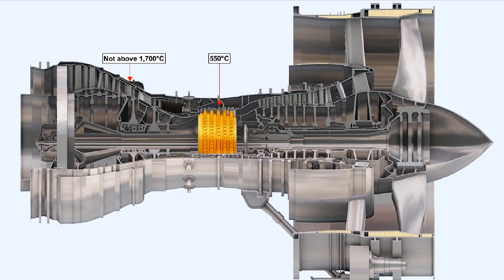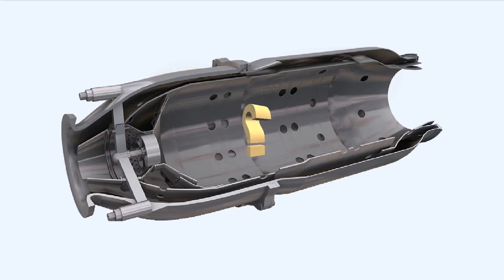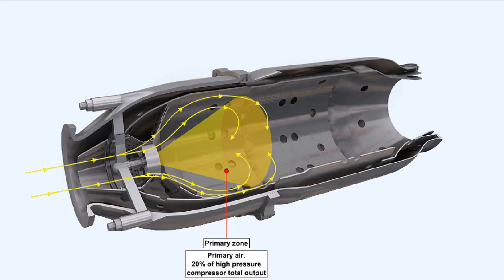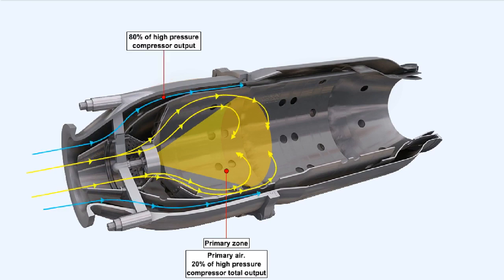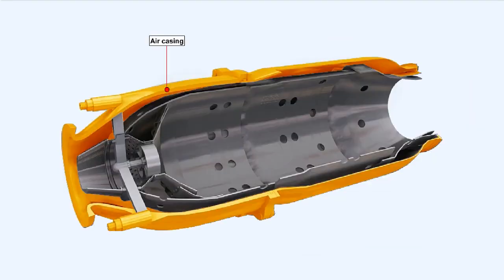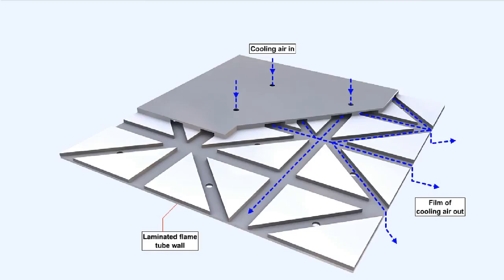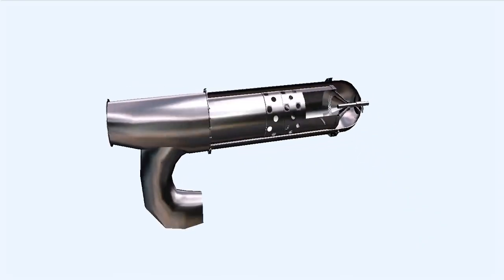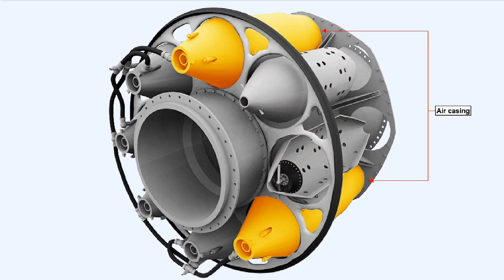ATPL Turbine Engines 021 - Ep.05: Combustion Chambers (Part 1) | ATPL Training | ATPL Exams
Welcome to ATPLation! ✈️ In this episode of our ATPL Turbine Engines series, Combustion Chambers (Part 1), we dive into the heart of the turbine engine: the combustion chamber. Discover how fuel-air mixtures are efficiently ignited, turning compressed air into powerful thrust. A clear understanding of combustion chamber design, operation, and function is crucial for your ATPL exams and your future as a professional pilot. ✅

📌 What you'll learn in this episode:

🔥 Fundamentals of Combustion Chambers: The critical role of combustion chambers in turbine engines and their operating principles.
🛠️ Types of Combustion Chambers:
Can-type chambers (individual combustion cans)
Annular chambers (single continuous ring)
Can-annular chambers (hybrid designs)
⚙️ Design Features: Flame stabilization, airflow patterns, cooling methods, and materials used to withstand extreme temperatures.
🌡️ Combustion Efficiency & Stability: Understanding rich and lean mixtures, flame control, and temperature management.
🔍 Operational Considerations: Impact of altitude, airspeed, and engine load on combustion chamber performance.
🎯 Why this episode matters:
✔️ Combustion chambers are frequently tested topics in ATPL exams.
✔️ Essential knowledge for efficient and safe engine management during flight.
✔️ Practical insights into engine efficiency, environmental considerations, and performance optimization.

🚀 Preparing for EASA, FAA, or ICAO ATPL exams? This video provides clear explanations and practical guidance on combustion chambers, empowering you to confidently tackle related questions and operational scenarios.

📍 Stay informed!
💬 Drop comments below with your questions or suggestions for future episodes!